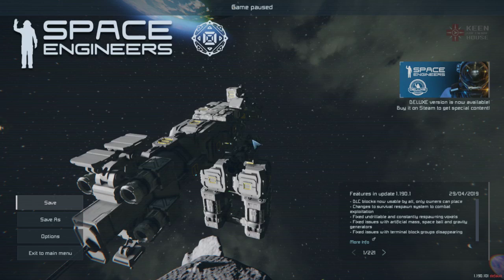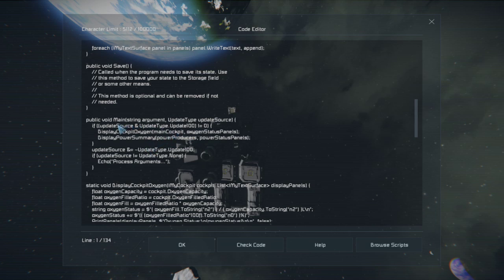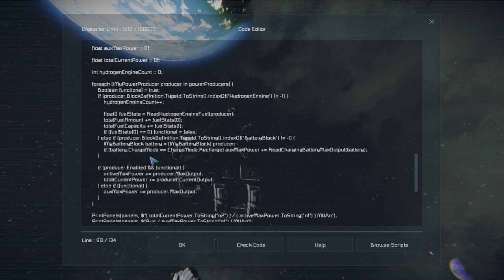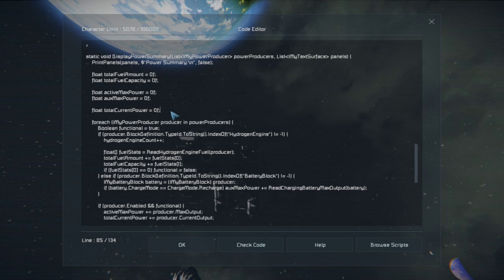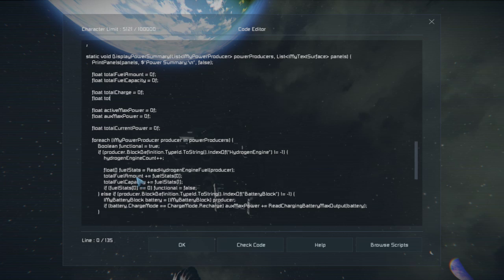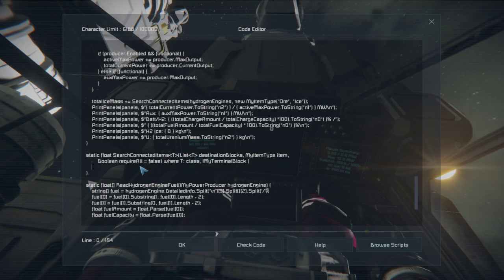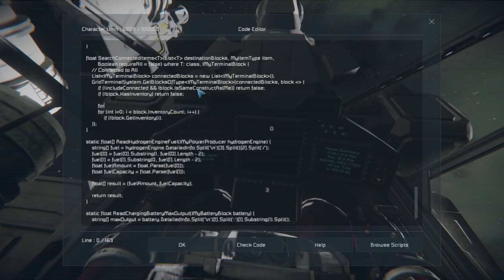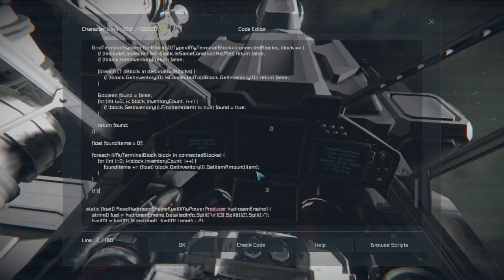Space Engineers: Let's Play S1E37 - Connected Inventories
In this episode, we will try (and ultimately fail) to discern which blocks are connected via conveyor to the hydrogen engines for the purpose of determining what stockpiles of hydrogen gas in tanks and ice in cargo is available to refuel them.  Even though the Scripting API doesn't seem to fully support this at the moment for Hydrogen Engines, we are able to use the code to find Uranium ingots for our reactors, augmenting the Power Summary Display of our Colonizer script.